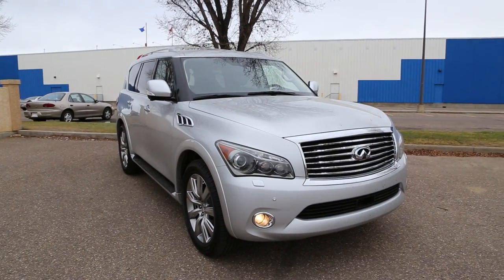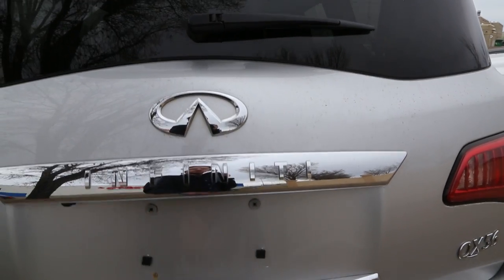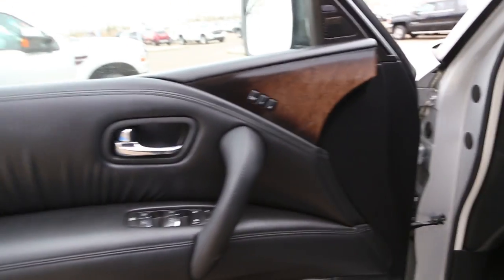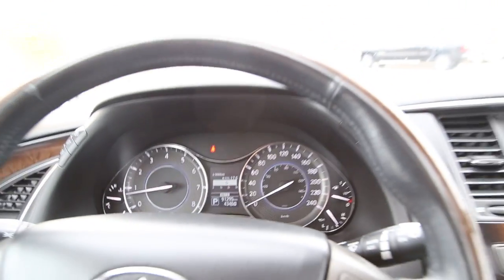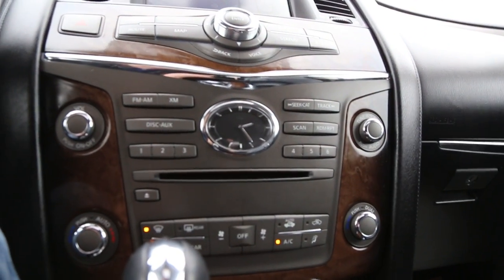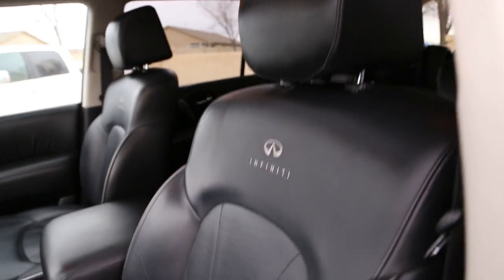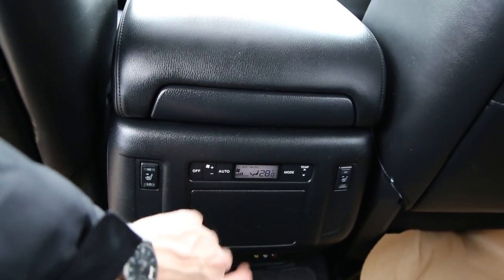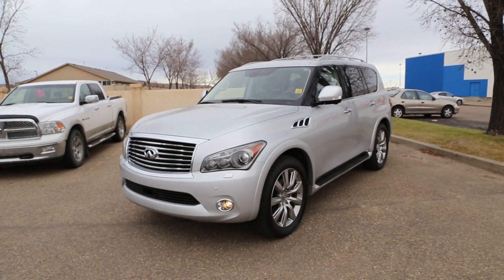Pre-owned 2013 Infiniti QX56 for sale in Medicine Hat, AB